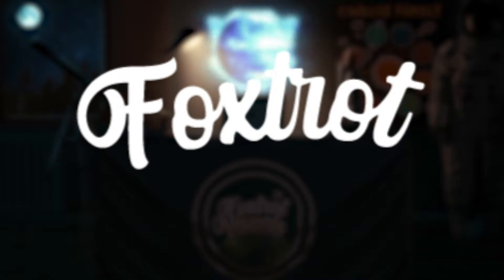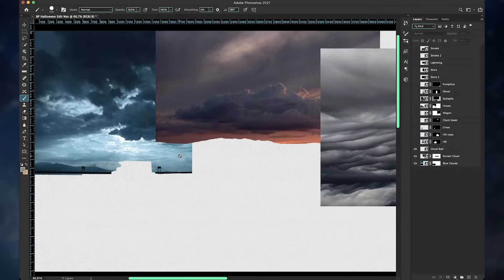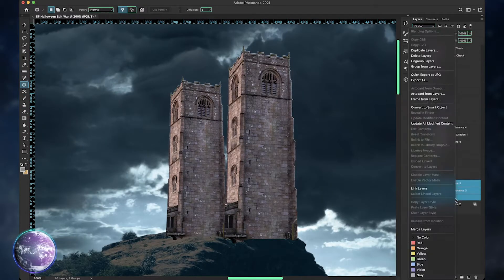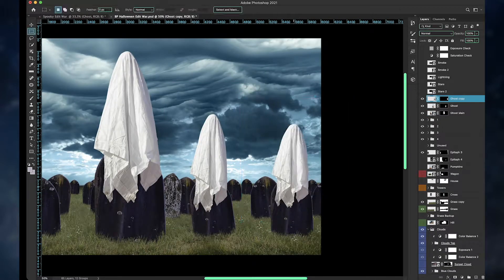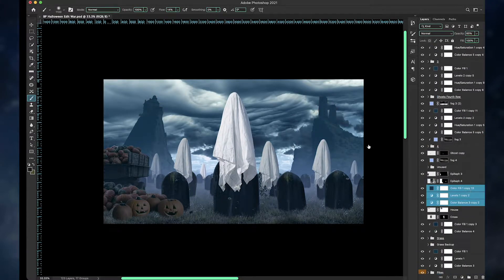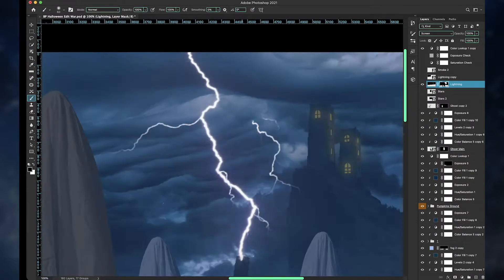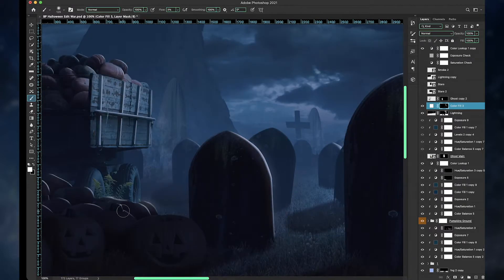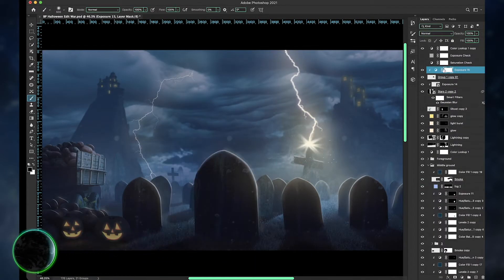My submission for Benny's Spooky Edit War 2021! | A Quick Tutorial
It's that time of year again, in which we are all tremendously excited to participate in one of the internet's most widespread Photoshop challenge! Oh, and Halloween, too.

With over 3000 submissions, this battle will certainly not be an easy one; it is so competitive that artists have gone all the way into creating such amazing masterpieces that make your jaw literally drop.

Huge thanks to the host of this challenge!

CHAPTERS:

Intro (0:00)
Exposition: (0:24)
Overview & timelapse: (1:29)
Final image: (8:14)
Outro: (8:40)

Music used in this video:

INTRO AND EXPOSITION

♪ Epic Sci Fi Synthwave - Brave New World

TIMELAPSE